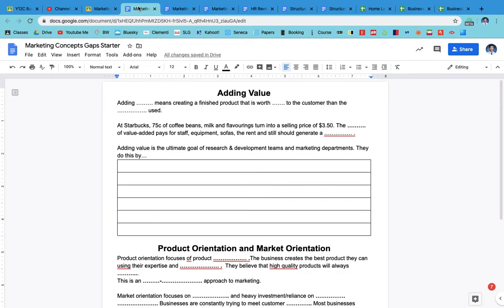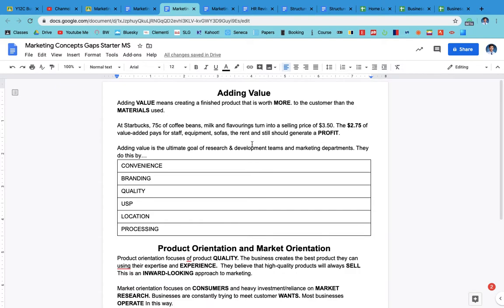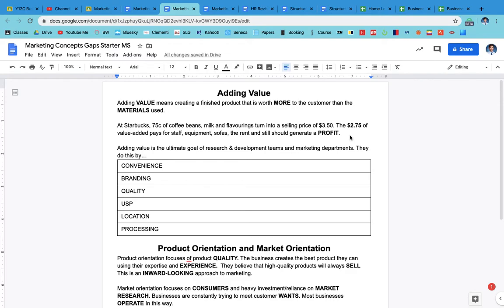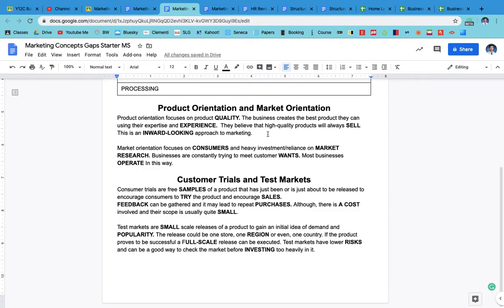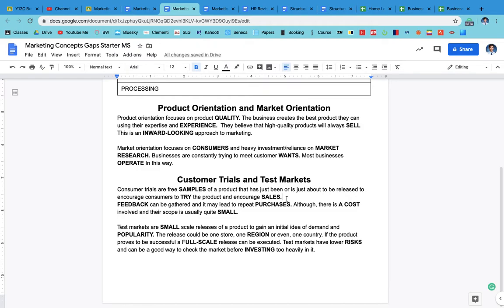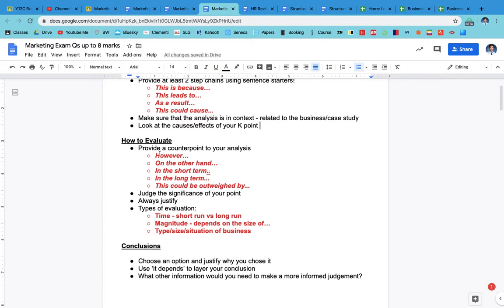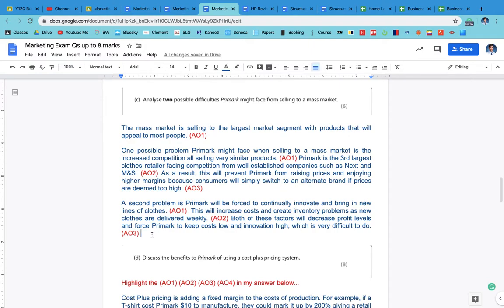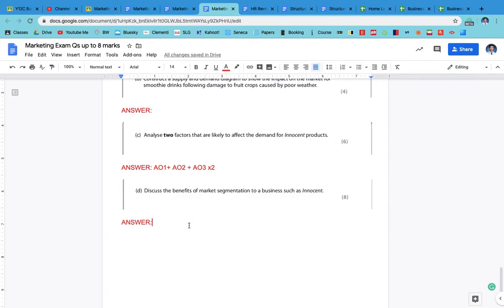Y12 Marketing and Exam Qs